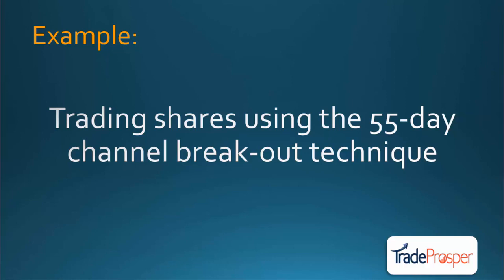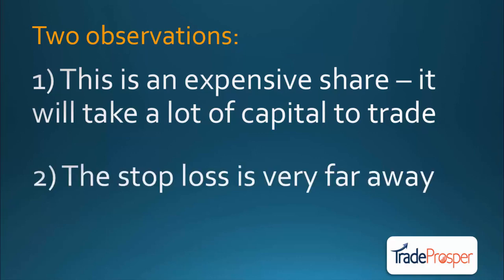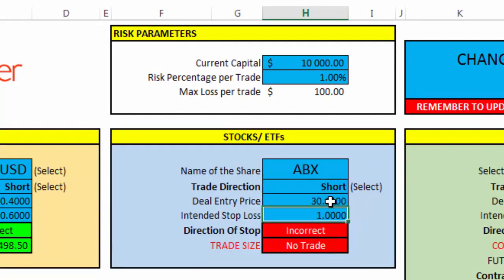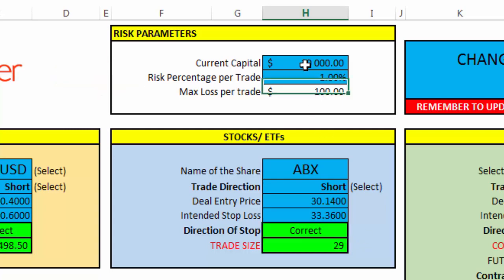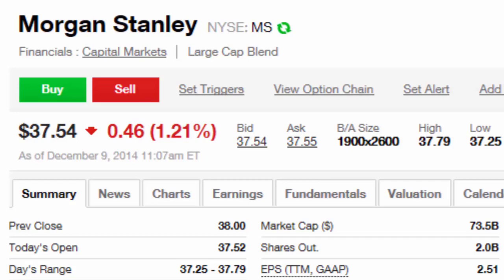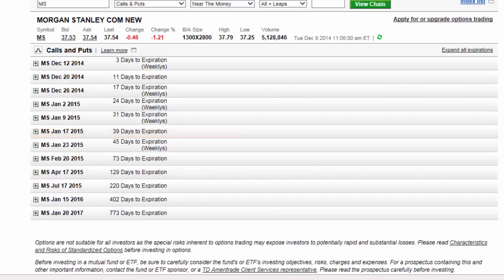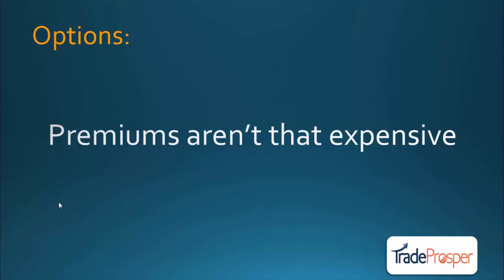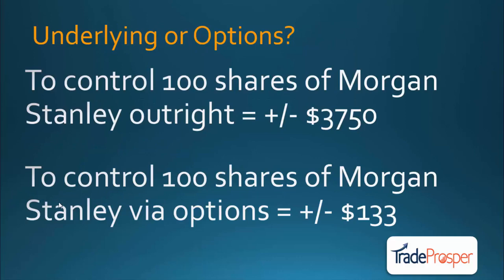Trading From Wall Street to Your Street 001 Why should you consider using options